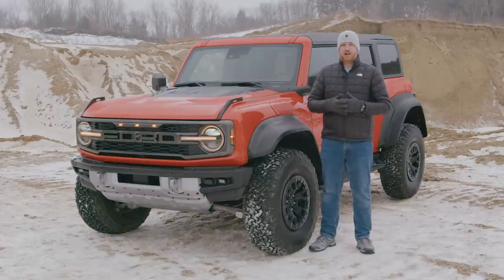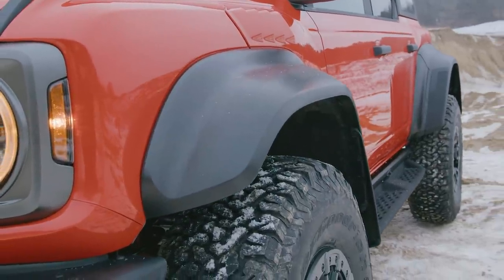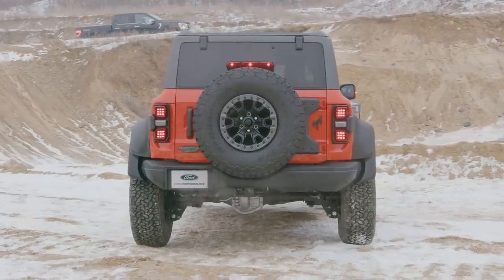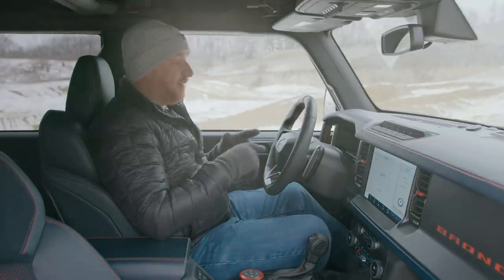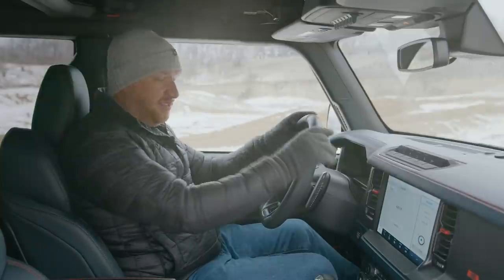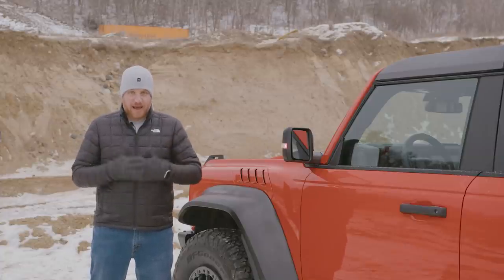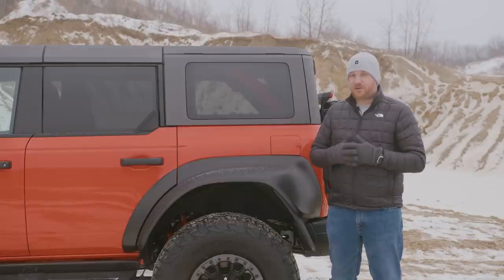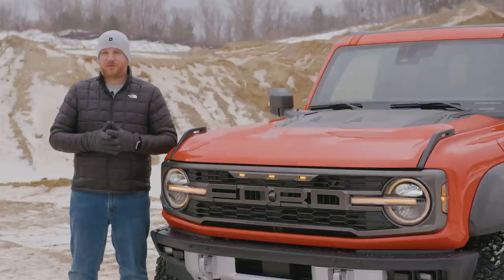2022 Ford Bronco Raptor: First Look (Up-Close Details)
We get up close and personal with the new 2022 Ford Bronco Raptor!

As if the Ford Bronco wasn't already in high demand, the 2022 Ford Bronco Raptor is now revealed to further fuel the frenzy. Utilizing an extensively upgraded chassis with more suspension travel, more ground clearance, and a wider track to make use of more than 400 horsepower under the hood, there's every reason to believe it will succeed both off the beaten path and in dealer showrooms as a halo vehicle for the Bronco brand.

"We poured all of our passion and all of our Bronco and Raptor know-how into creating this absolute desert-racing beast," said Ford CEO Jim Farley. "It's the real deal. It's not for show and it's not for everybody. But for people who love to get out in the wild, it's the ultimate. And only Ford could create a Bronco Raptor."

Let's answer the big question right away, though we must point out that Ford isn't ready to offer total information just yet. Instead of a warmed-up 2.7-liter V6, the Bronco Raptor gets a twin-turbocharged 3.0-liter EcoBoost V6 making at least 400 horsepower (298 kilowatts). Final figures for power and torque haven't been established yet, but this engine already churns out 400 hp and 415 pound-feet (563 Newton-meters) of torque in the Explorer ST. Ford says the engine will have a specific tune for the Raptor and breathe through an upgraded induction system with enhanced intercooling and a true-dual multi-mode exhaust system.

The only transmission offered is the 10-speed automatic that can be paddle-shifted should drivers desire a bit more involvement. Power is routed through larger driveshafts front and rear, connecting to upgraded Dana axles shared with the decidedly not street-legal Bronco DR racing SUV. The 4x4 system features an upgraded transfer case, a higher capacity clutch, and the Baja Mode is tweaked to include, among other things, an anti-lag system. Bronco Raptor also gets a tow/haul mode with a maximum towing capacity of 4,500 pounds.

More power is always nice, but the real news comes with prolific suspension upgrades that draw from the hardcore Ultra4 Racing series. The aforementioned axles are part of that, but it continues with an upgraded High-Performance Off-Road Stability Suspension (HOSS) system that adds Fox semi-active dampers similar to those on the F-150 Raptor. Sensors monitor suspension height and terrain conditions to adjust damper settings on the fly; it all connects to a reinforced frame with stiffer shock towers up top and front/rear control arms developed by Ford Performance down low.

As we said at the beginning, Ford isn't ready to divulge all Bronco Raptor information just yet. There's not even a hint of the Bronco Raptor's base price, but it's worth noting the Jeep Wrangler Rubicon 392 with 470 hp (350 kW) starts just under $75,000. Order books open in March, but an expected production launch isn't available. Ford does call this a 2022 model, so it will reach dealerships later this year.